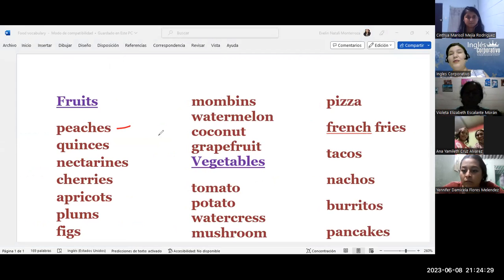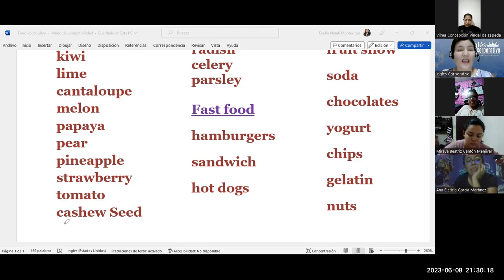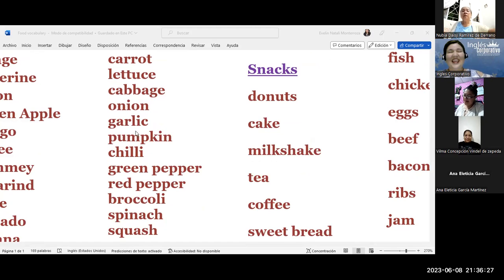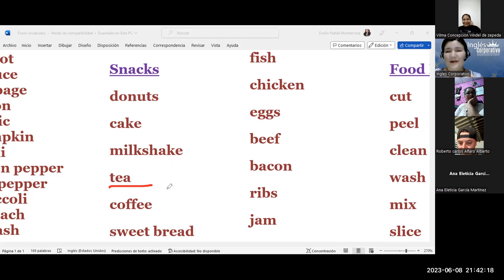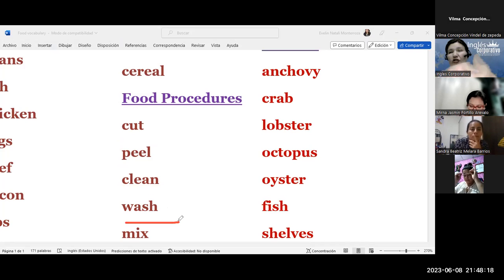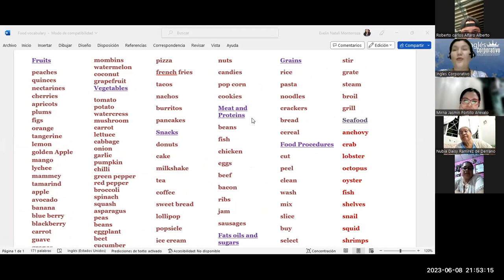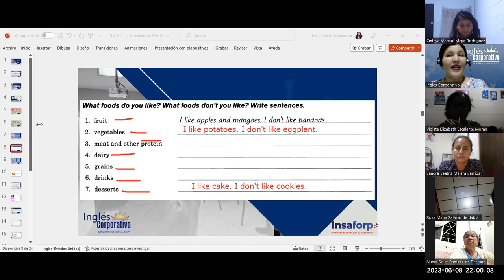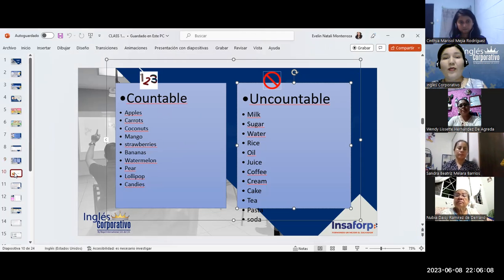SESIÓN 12-08/06/23-FI-REGAL-18-Monterroza-Food Vocabulary